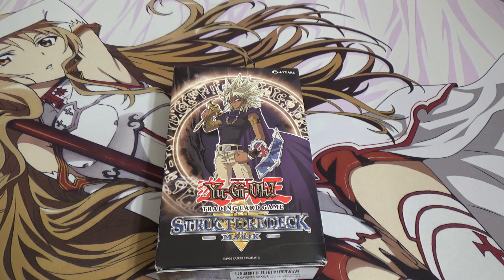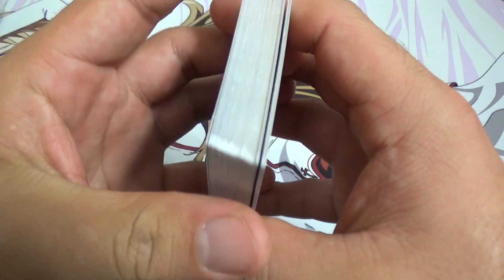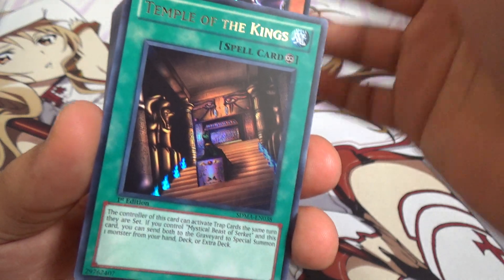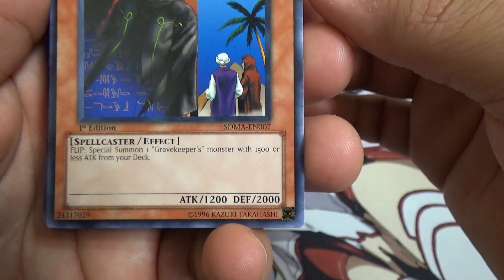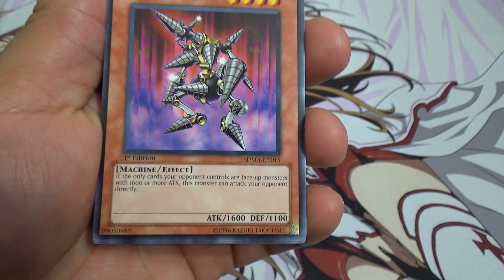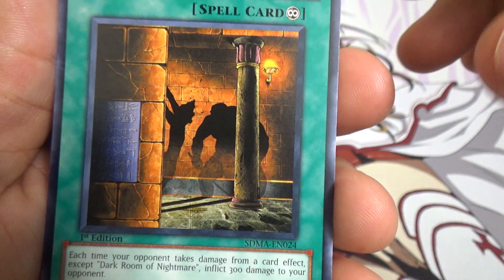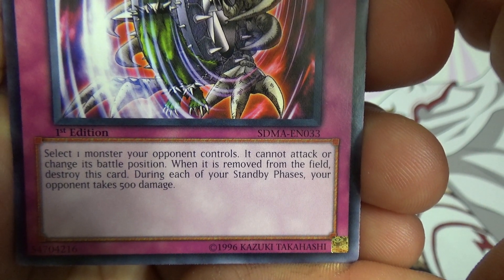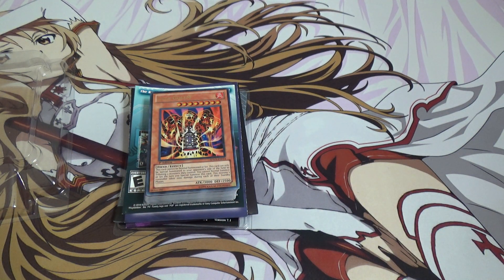Structure deck Marik